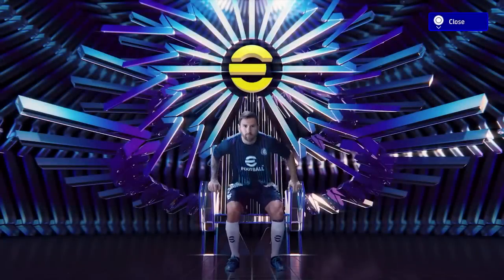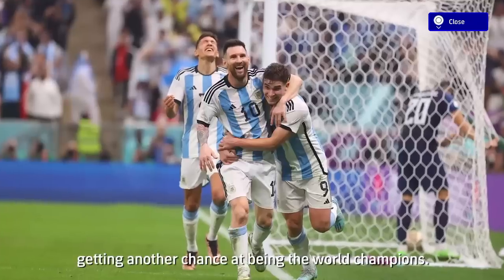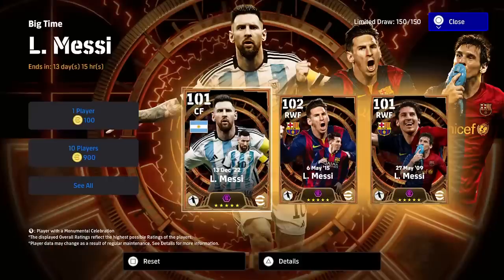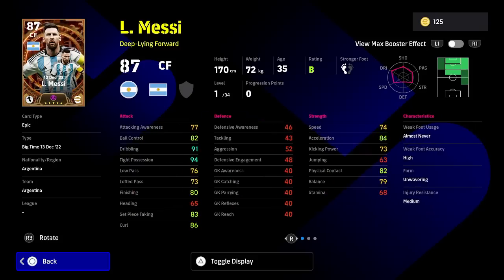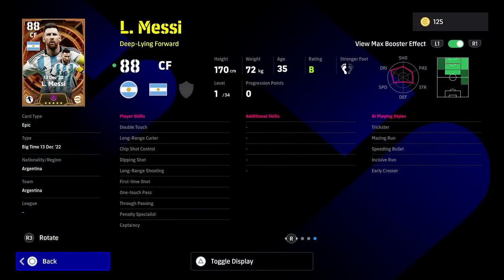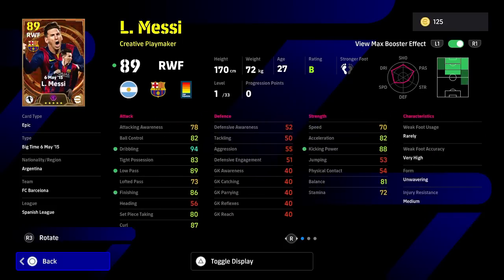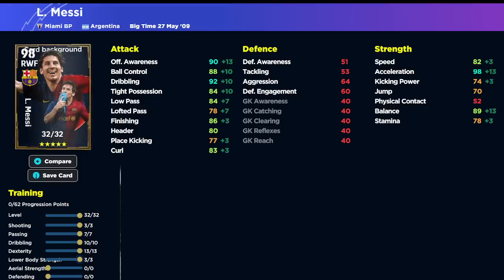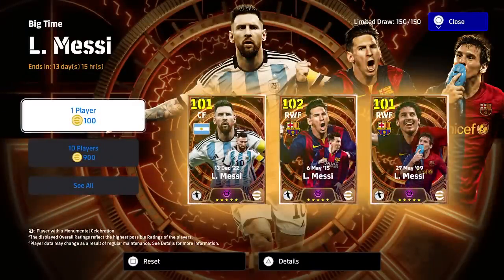eFootball 2024 | MESSI, MESSI, MESSI BREAKDOWN & REVIEW - BEST CARDS EVER?